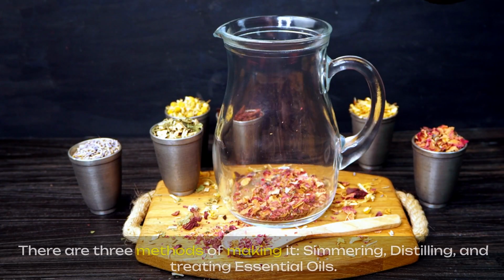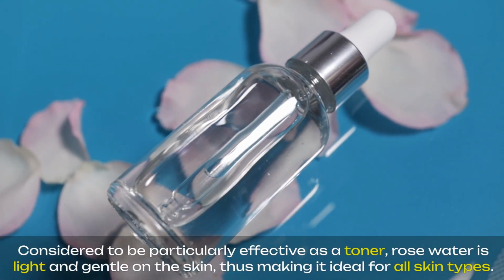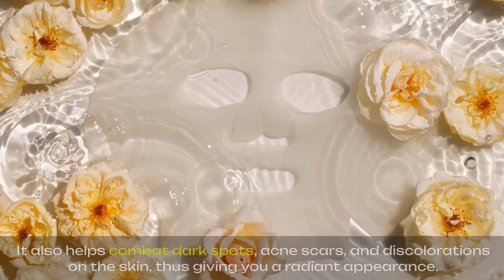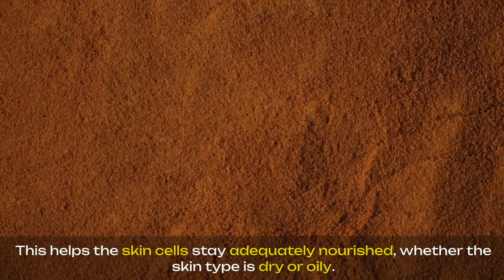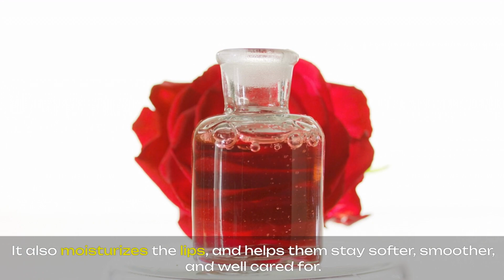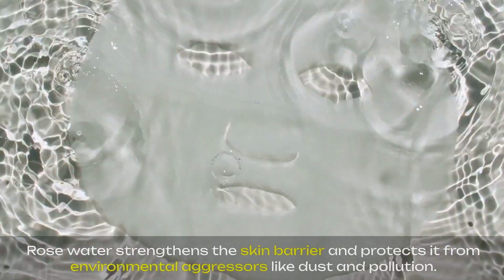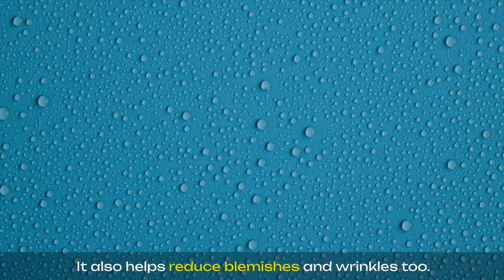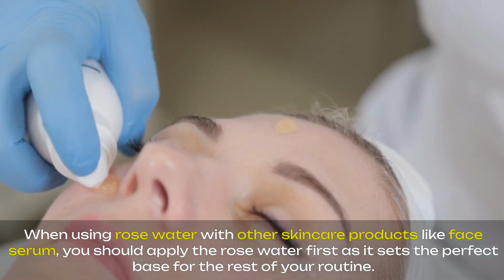BENEFITS OF APPLYING ROSE WATER DAILY | This Happens If You Apply Rose Water Everyday | Must Watch !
Applying rose water daily can offer several benefits for the skin:

1. **Hydration**: Rose water helps to hydrate, revitalize, and moisturize the skin, giving it a refreshed look.
2. **Anti-inflammatory Properties**: It has anti-inflammatory properties that can reduce redness, soothe irritation, and help with conditions like acne, dermatitis, and eczema.
3. **Antioxidants**: Rose water is rich in antioxidants, which help to strengthen skin cells and regenerate skin tissues.
4. **Balancing pH Levels**: It helps to maintain the skin's pH balance.
5. **Cleansing**: Rose water can help to remove oil and dirt accumulated in clogged pores.
6. **Anti-aging**: The antioxidant properties of rose water help to reduce the appearance of wrinkles and fine lines.
7. **Toning**: It acts as a natural toner, tightening pores and giving the skin a smooth appearance.
8. **Calming Effect**: The aroma of rose water can have a calming effect, reducing stress and promoting relaxation.

Incorporating rose water into your daily skincare routine can help maintain healthy, glowing skin.